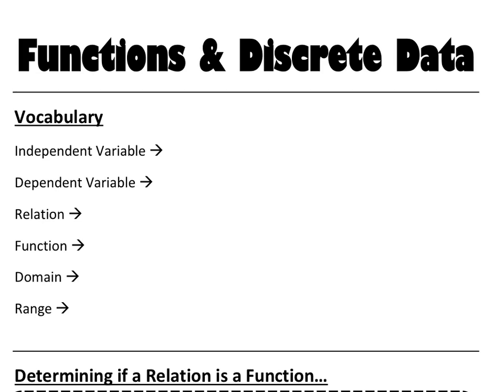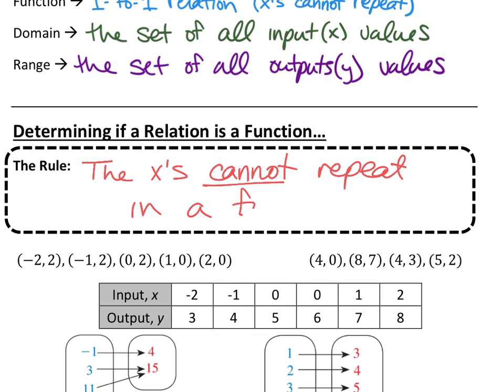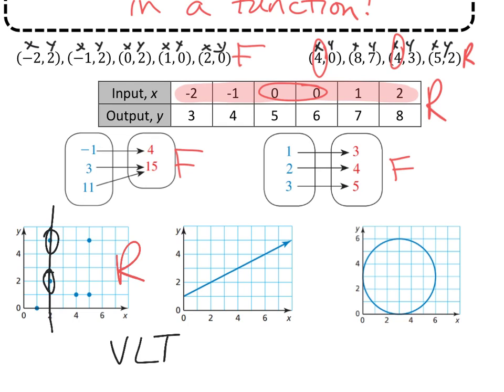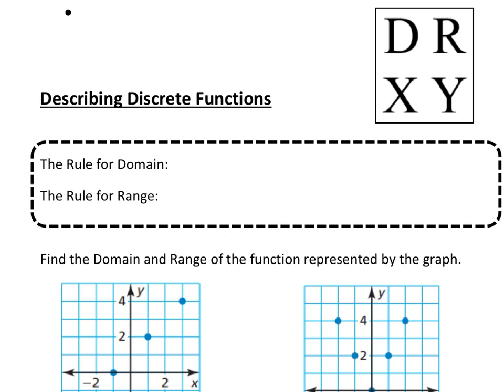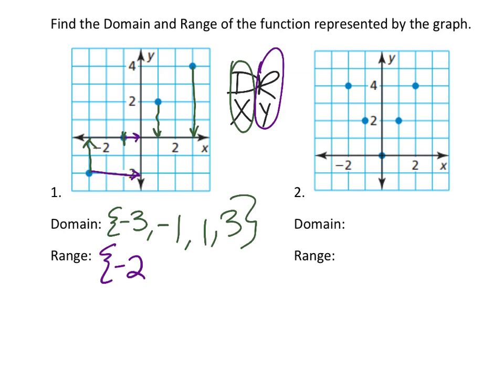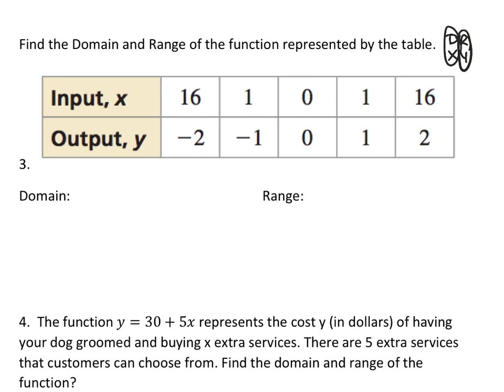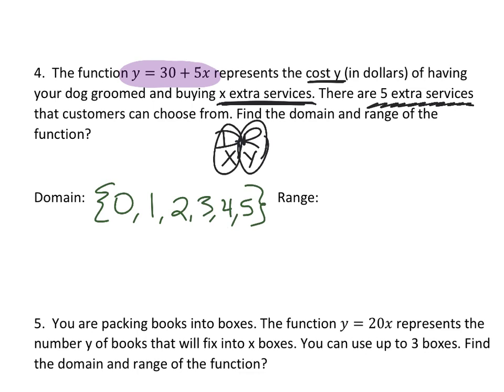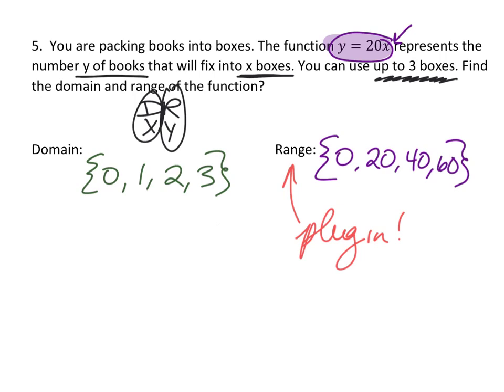19-20 Lesson 3.1 Functions and Discrete Data (2.A)